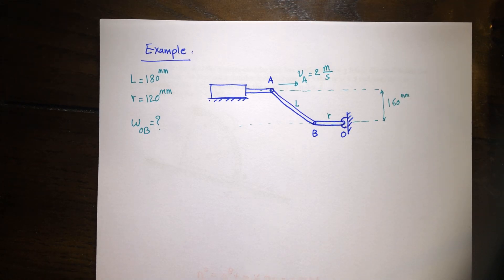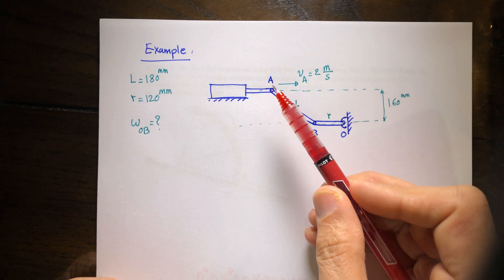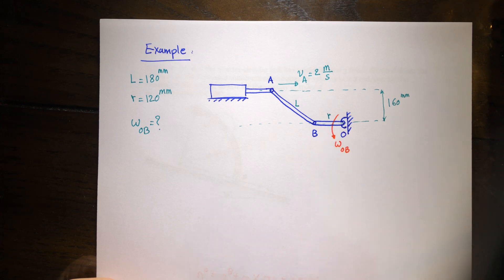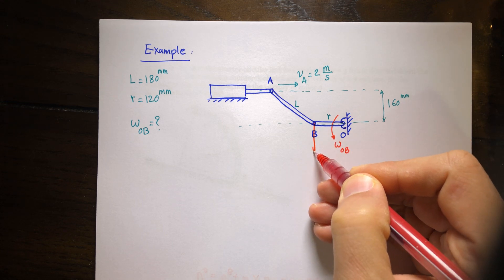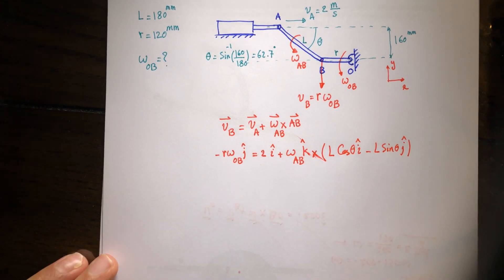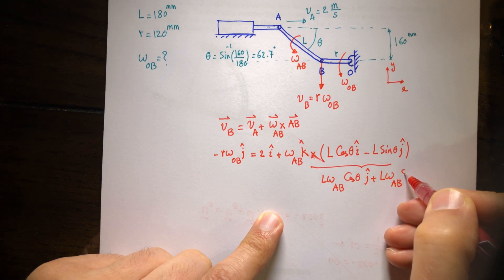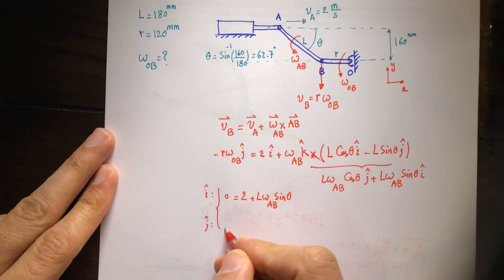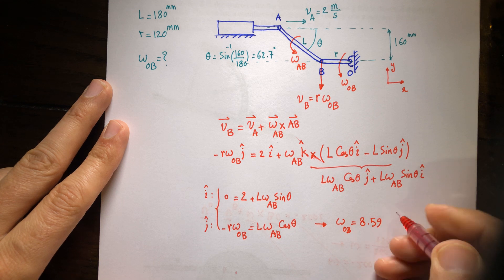066 - Dynamics - Relative velocity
5/4 Relative velocity